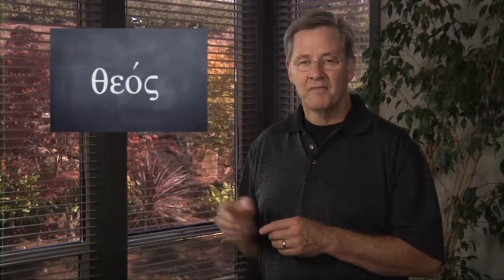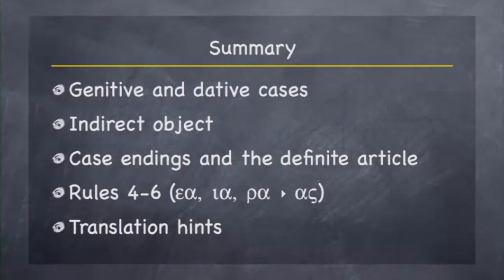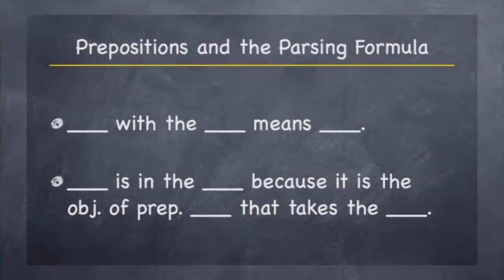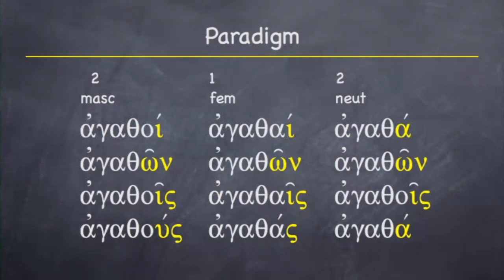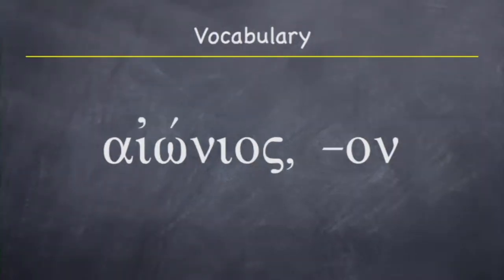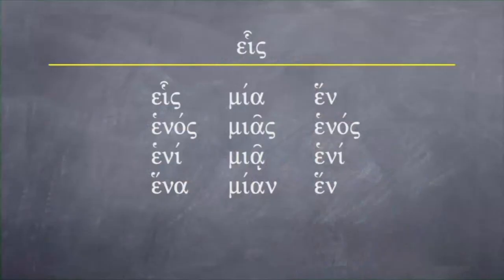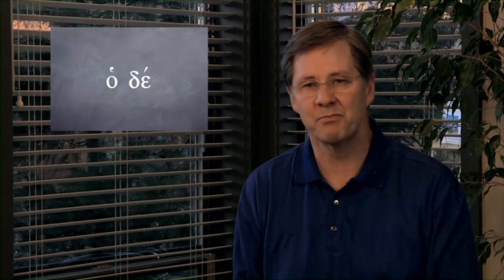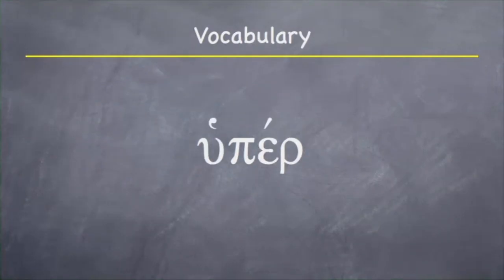BILL MOUNCE GREEK CD 2